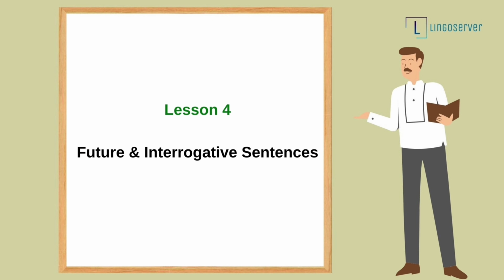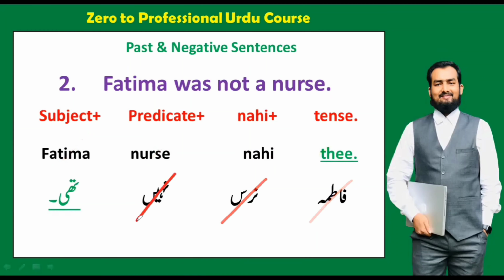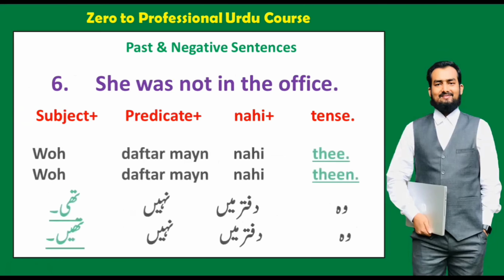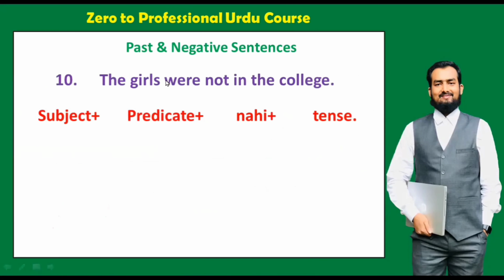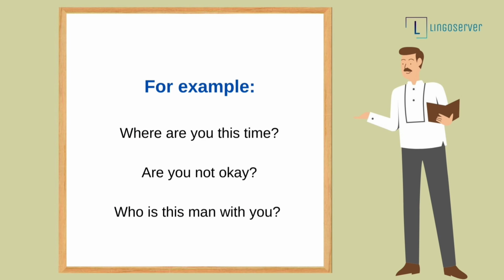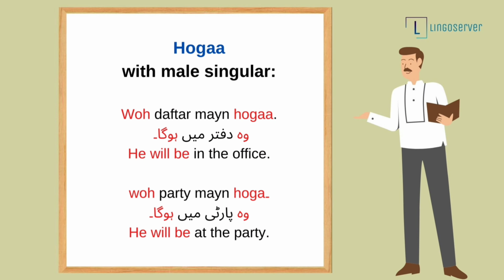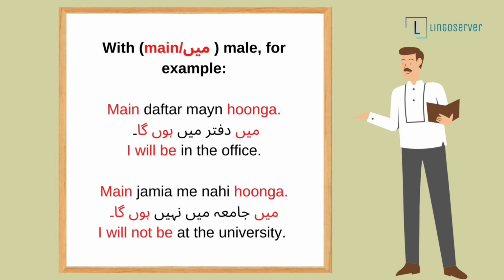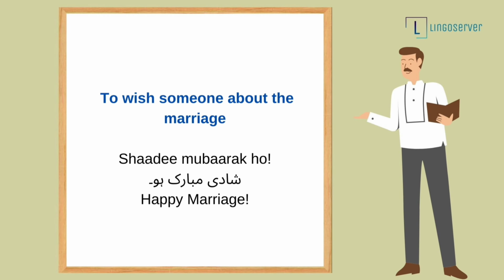Urdu Course Day -4 (Future and Interrogative Sentences)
In this video, we will learn about Future and Interrogative Sentences in Urdu.

Edited by: Salman Rozen
Edited by: Amir Faisal Bijwari Sanabili
Location: New Delhi-India